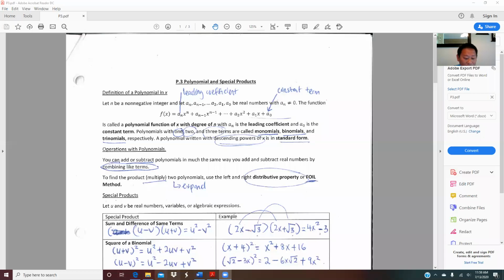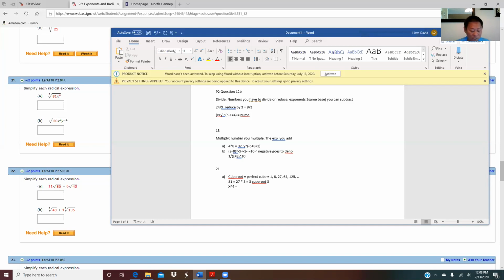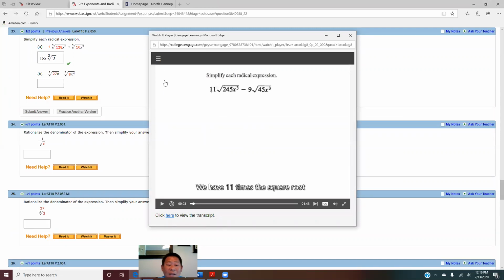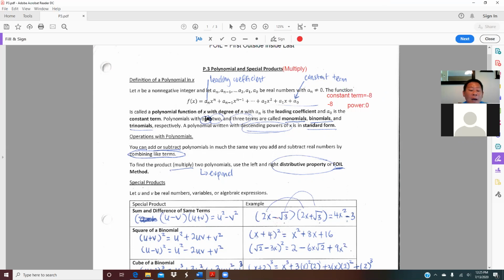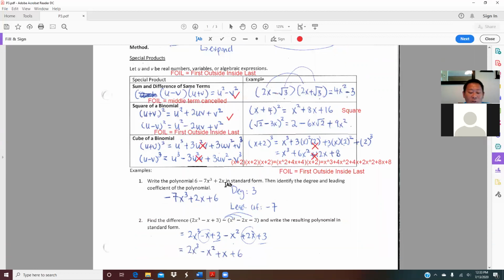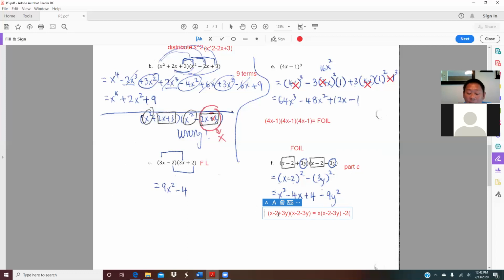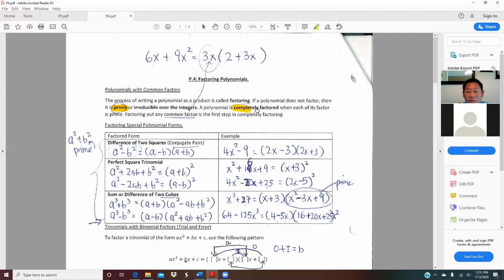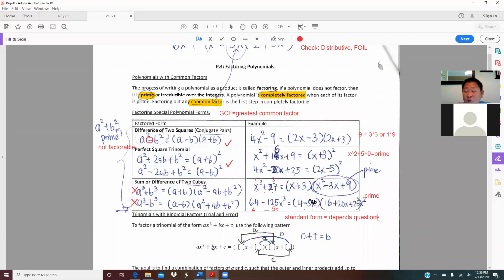Math 970 Monday July 13 Zoom Meeting